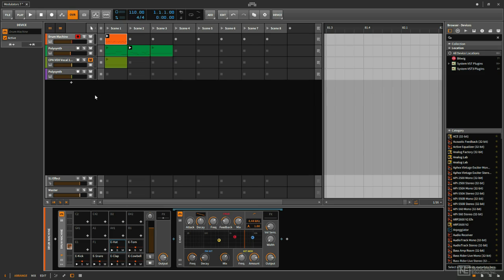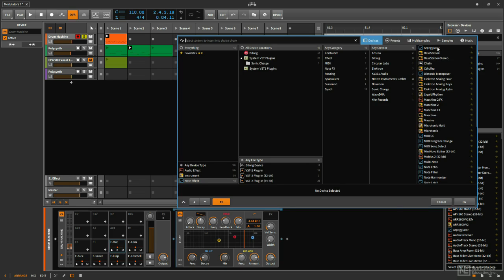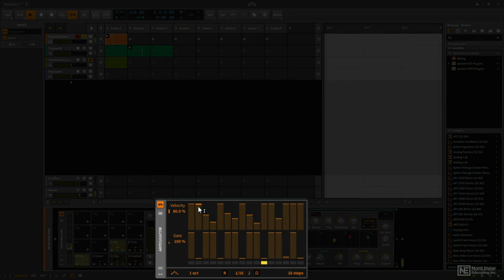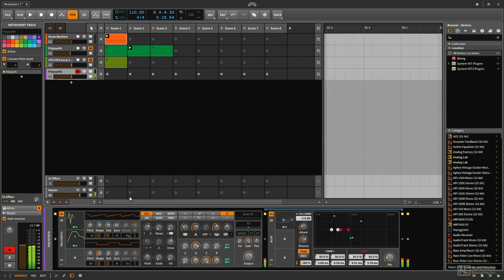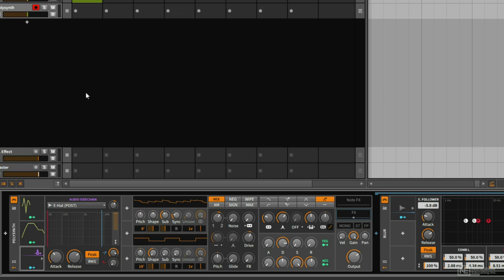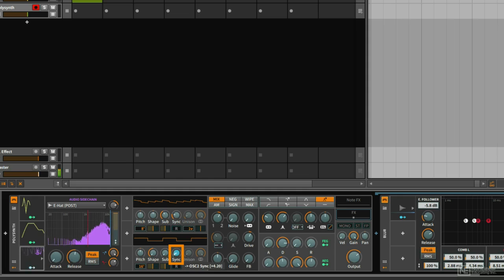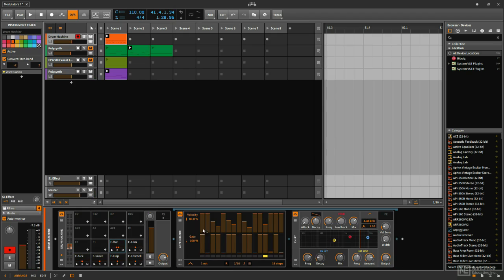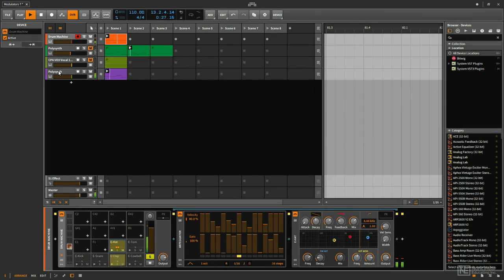Bitwig Studio 2 201: The Modulators Explored - 10. Audio Sidechain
Bitwig Studio 2 201: The Modulators Explored by Thavius Beck
Video 10 of 26 for Bitwig Studio 2 201: The Modulators Explored

Imagine being able to automatically control any parameters of any devices, with an unlimited number of modulators  Well, now you can with Bitwig Studio 2! Instead of being stuck with the predefined LFOs and envelopes built into a synth or effect, Bitwig allows you to add automated movement to any parameters using any number of modulators. Its like having an all-you-can-eat modulation buffet built right into your DAW! And in this 2-hour + course, Bitwig Certified Pro Thavius Beck takes you through all 25 new modulator devices introduced in Bitwig Studio 2.

Thavius starts with a detailed look at the Expression and Keytrack modulator devices. Using the Polysynth, he shows how to bring a simple sound alive by modulating its parameters with velocity, timbre, pressure, and more. He continues by explaining everything about envelopes, from the regular ADSR to the more intricate Envelope Follower.

After learning about all the different types of LFOs available, you discover how to add chaos in your music with the Random, Vector, Button, and Math modulator devices. And with Bitwig Studio 2, its even possible to modulate third-party plugins and MIDI devicesor if you want to go completely nuts, modulate modulators with other modulatorsand Thavius shows you all that, too!

So join Bitwig Certified Pro Thavius Beck in this incredible modulation journey, and get ready for some serious modulation madness!